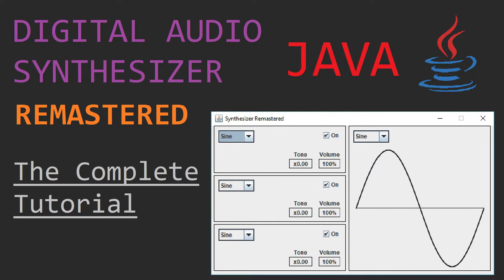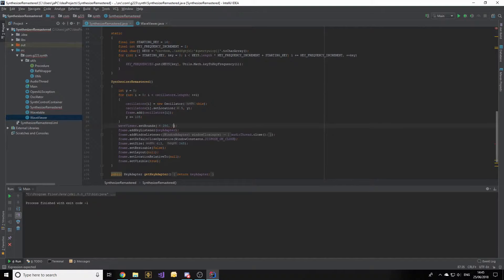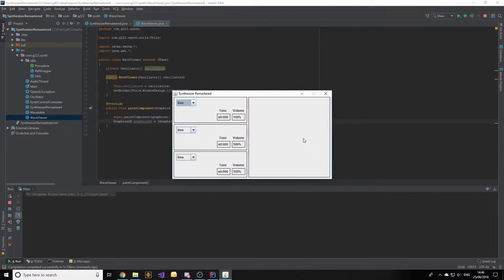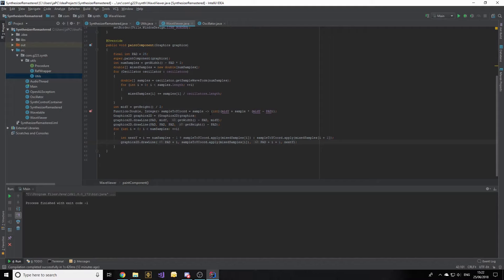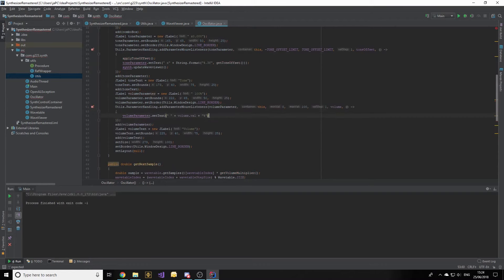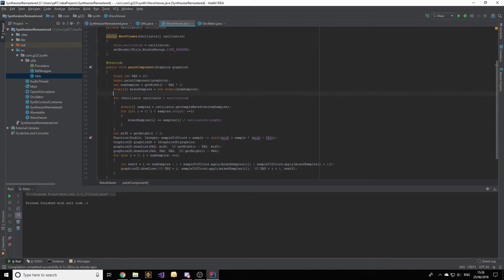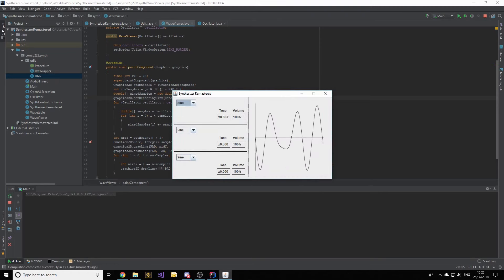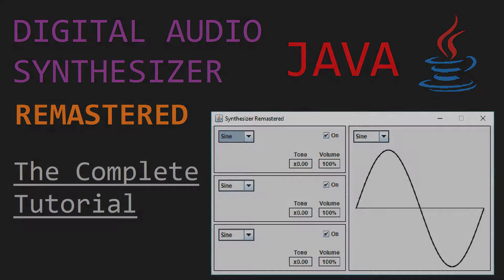Java - Creating an Audio Synthesizer - Part 6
Learn how to synthesize and stream digital audio in real-time using Java! In this part, we add a waveform viewer as an accessory component of a complete real-time digital audio synthesizer.

Topic Requirements:
Basic general Java knowledge.
Basic knowledge regarding digital audio and how it works.